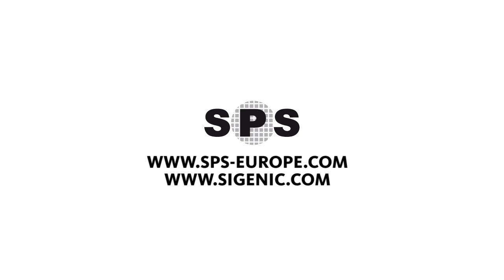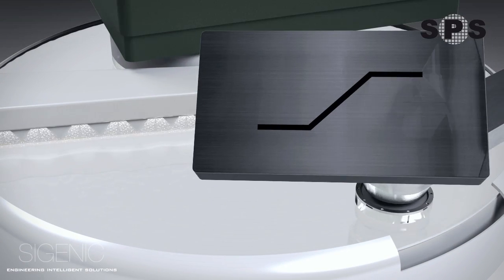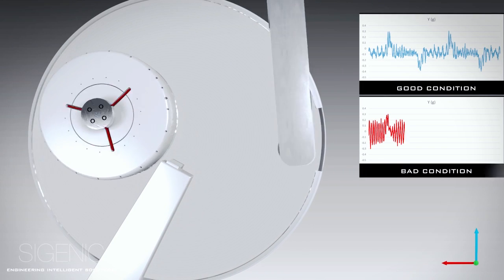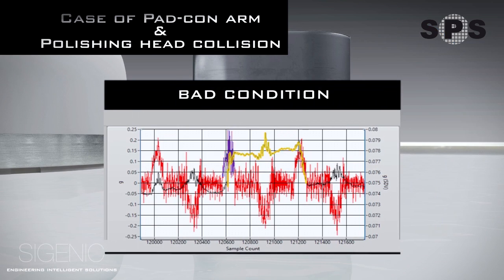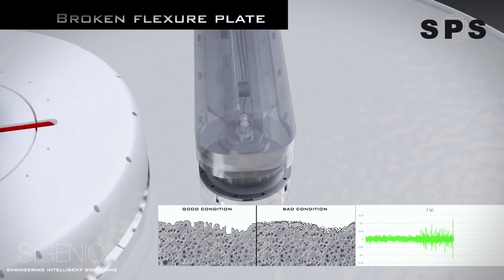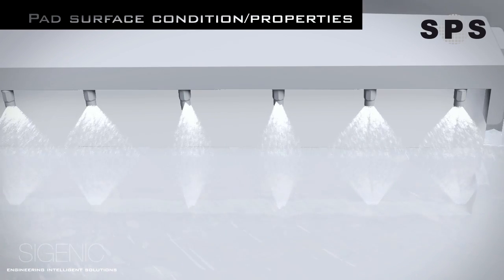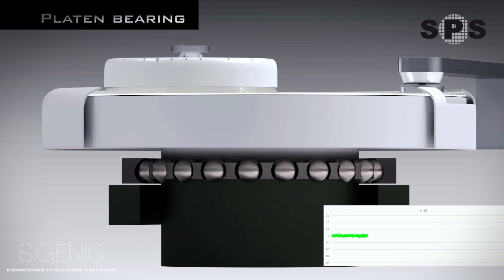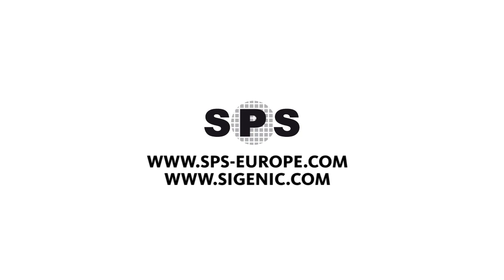SPS-Europe Vibration Sensor Pad Con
The VS-1TM and VS-1RTM vibration sensors are powerful diagnostic tools that once installed into the machinery, will be able to:

Provide advanced warning.
When machine conditions are deteriorating, a vibration sensor will be able to diagnose the problem, allowing engineers to take pre-emptive action and avoid catastrophic failure and loses.

Monitor trends of vibration conditions
Any problems arising from shaft imbalance or mechanical installation, can be seen when monitoring vibration feedback

Detect dynamic problems
Debris build-up, mechanical failure, bearing deterioration and wearing out of mechanism can all be determined and measured

Features
- Compact design with user-friendly software
- Generates a high output date rate
- Simple and convenient plug-n-use USB operation
- Supplied in sturdy lightweight carry cases for portability